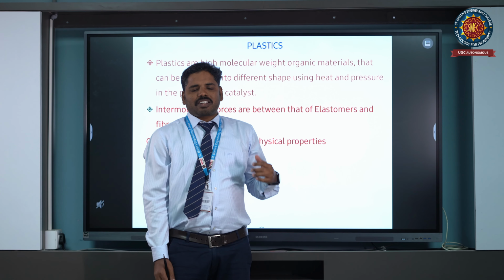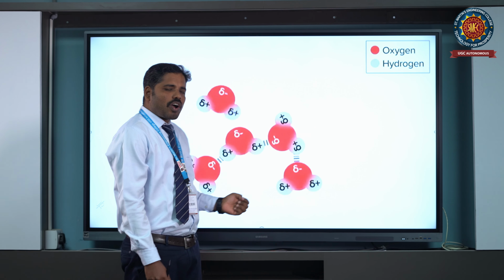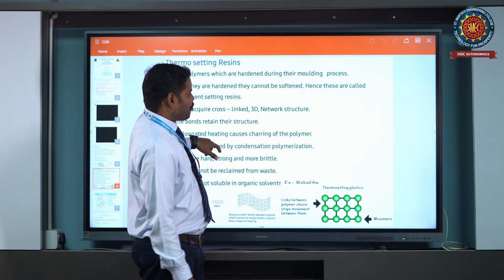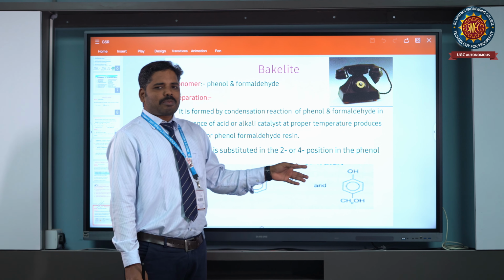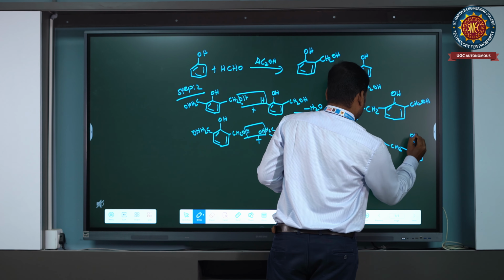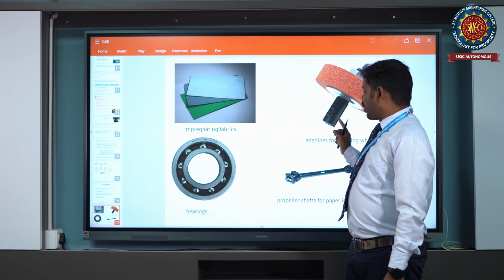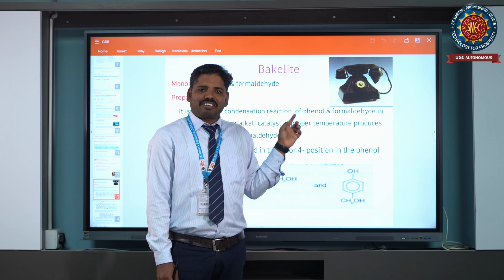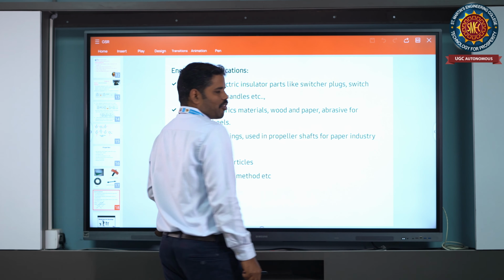Plastics | St. Martin's Engineering College